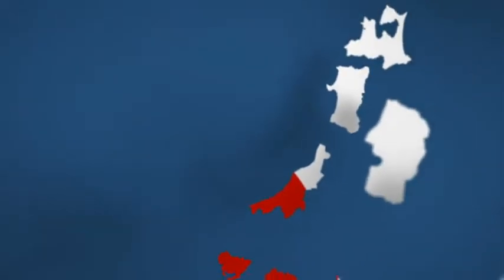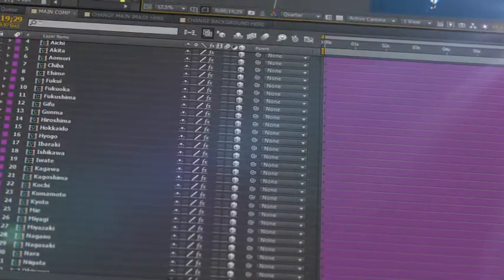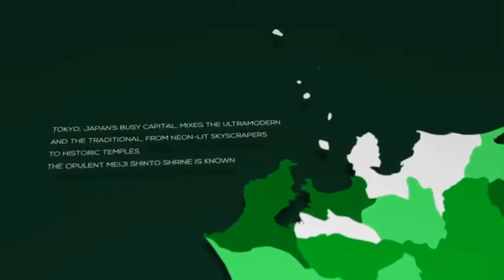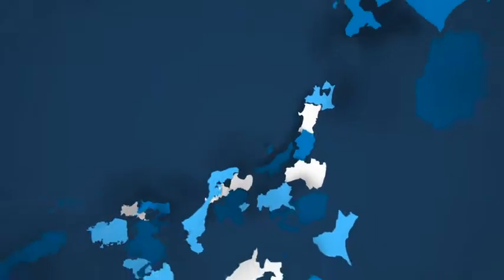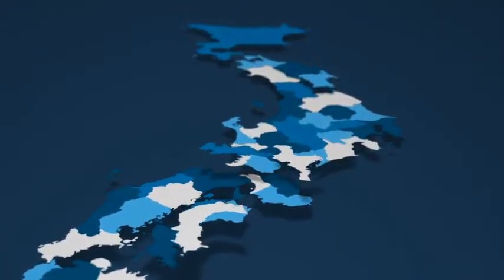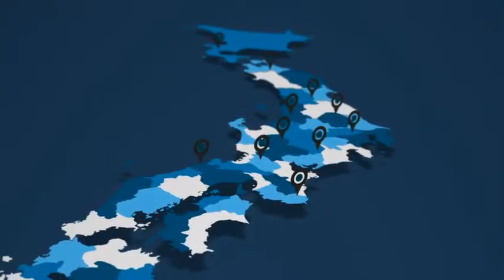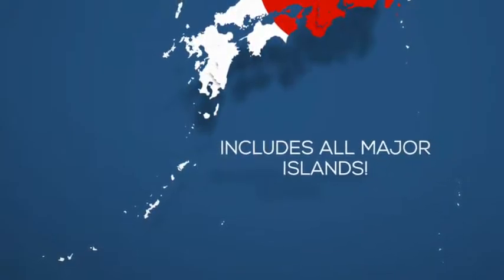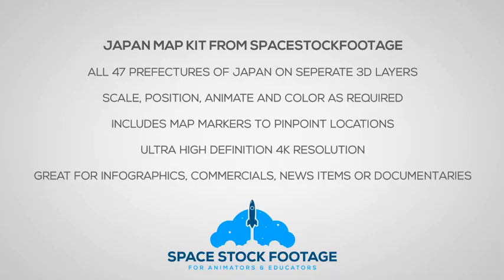Japan Map Kit | After Effects Template Project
Videohive.net After Effects Template Project Download

Do you looking for nice after effects project/template/theme? Nice! In my channel you can watch preview of template and but it on videohive.net (links are in the descriptions) You must try it because they are uploading only quality and easy to edit templates. A lot of promo, intro, logo, slideshow templates are waiting for you!